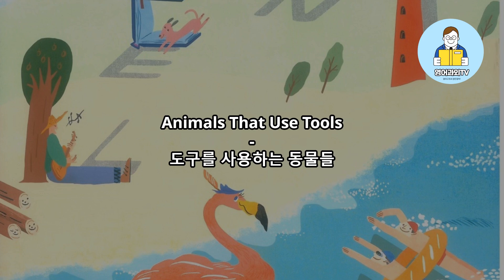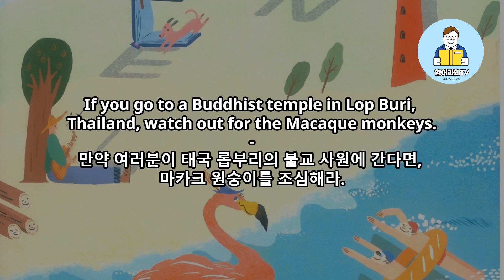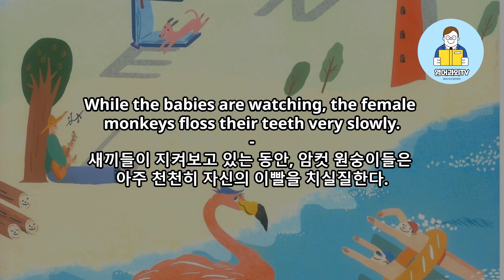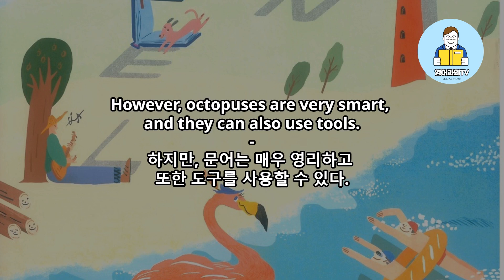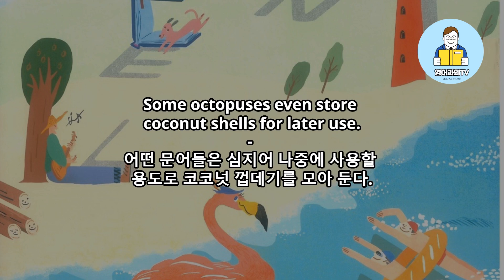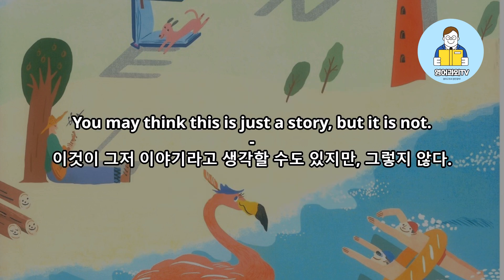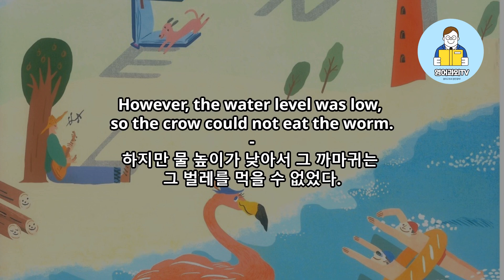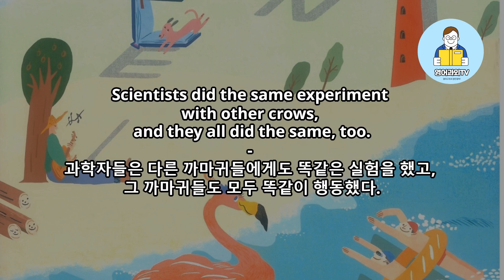중2 동아 윤정미 4과 본문 음원 (mp3) 문장별 반복 듣기 Animals That Use Tools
중2 동아 윤정미 영어 교과서 변형문제 사이트 바로 가기

Lesson 4 The Amazing World of Animals
Animals That Use Tools
언어 형식
• Scientists who were studying crows did an experiment.
• If you think this bird is special, you are wrong.